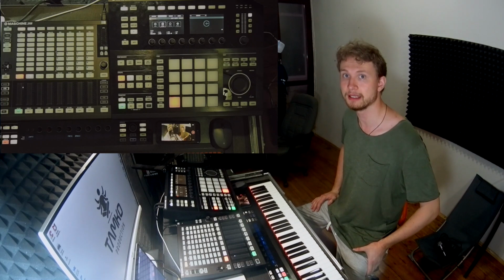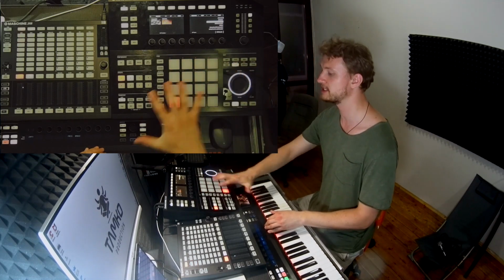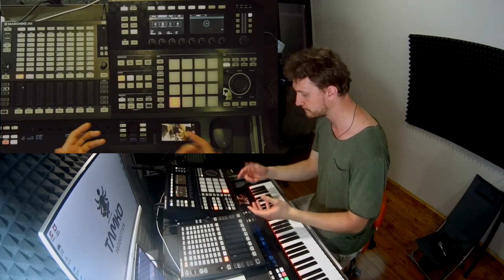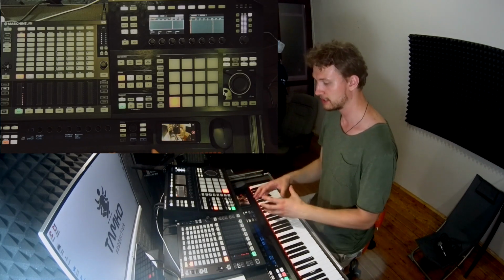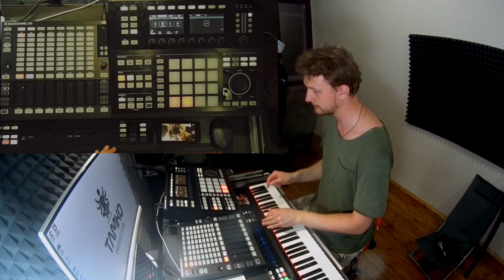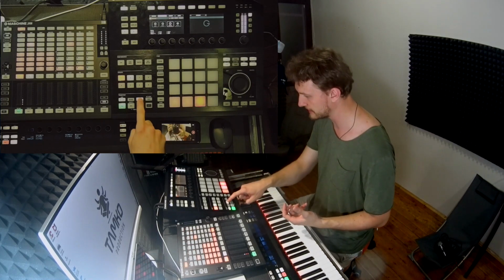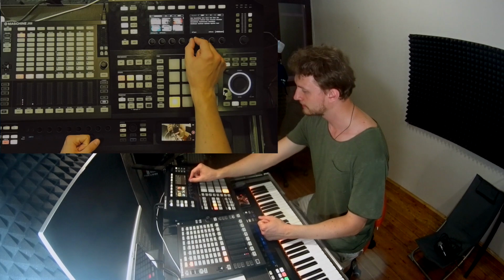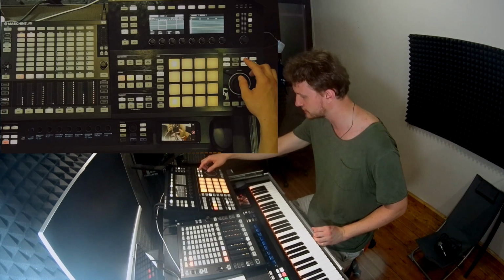Maschine Ecosystem: Create Your First Beat from Scratch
In this video, we will learn how to create your first beat from scratch in Maschine 2. For this, we will use Maschine Studio, Maschine Jam, and Komplete Kontrol S61. We will try not to look at the laptop screen and fully focus only on the hardware. Also, we will try to shoot everything in one take and fit in half an hour.